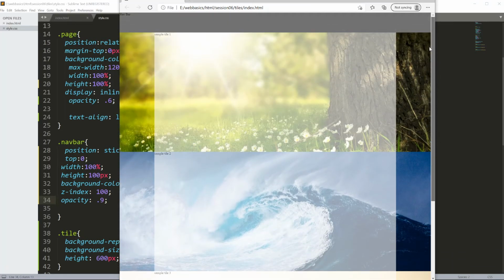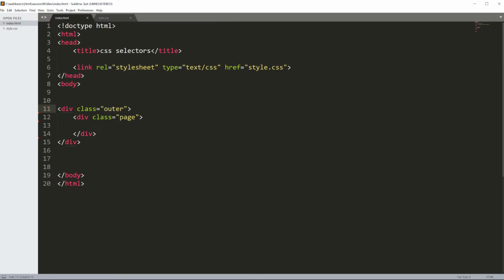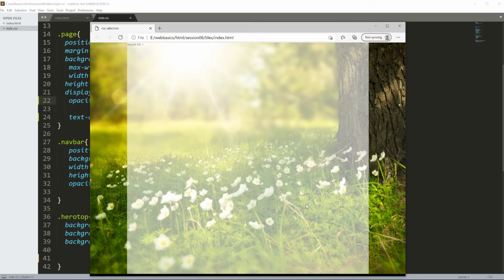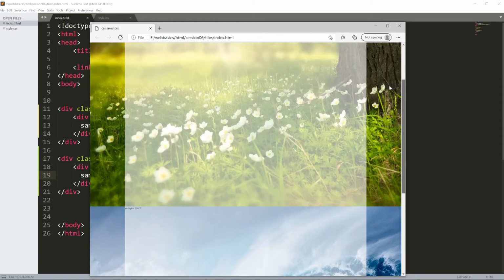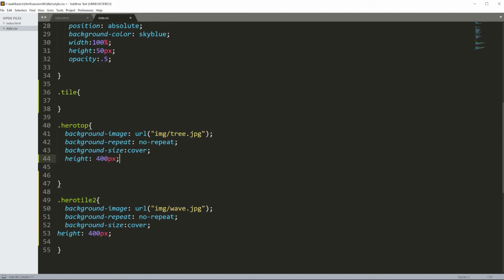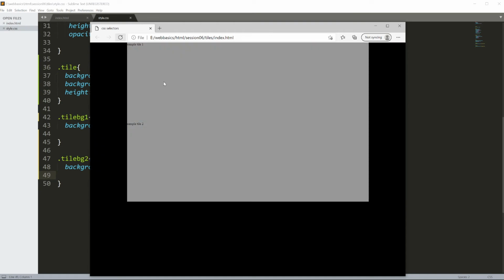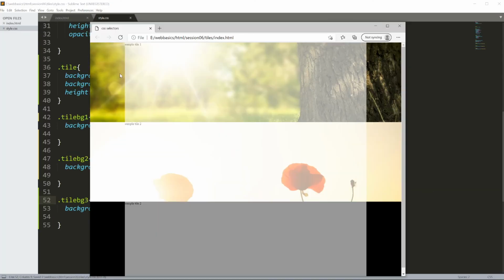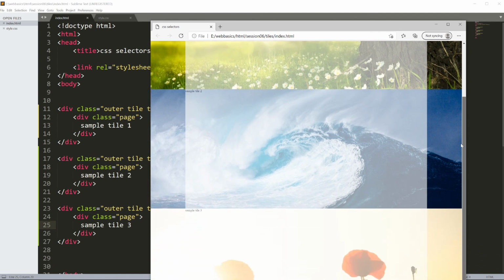Full Tile Site